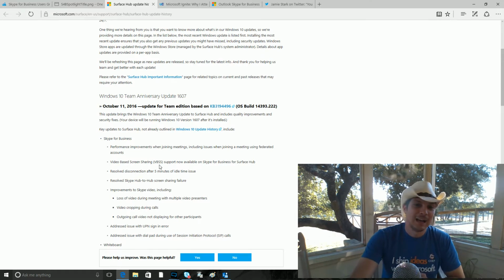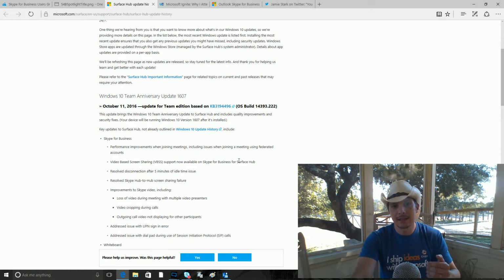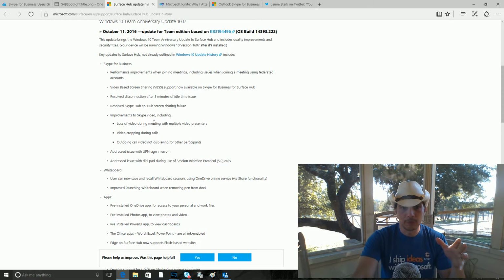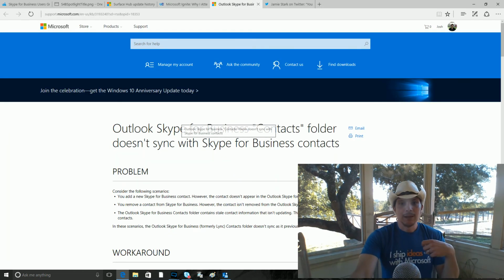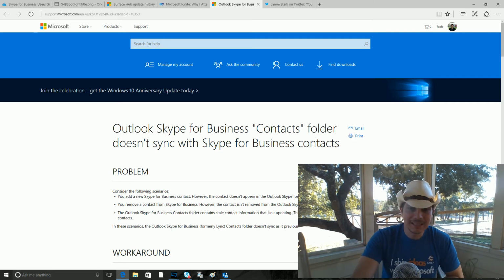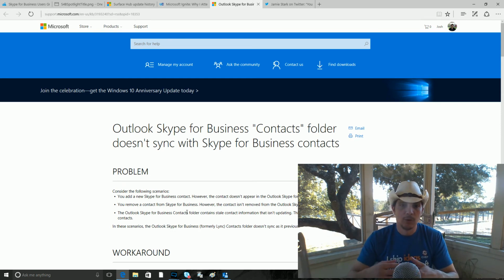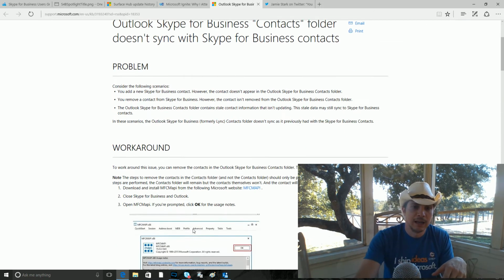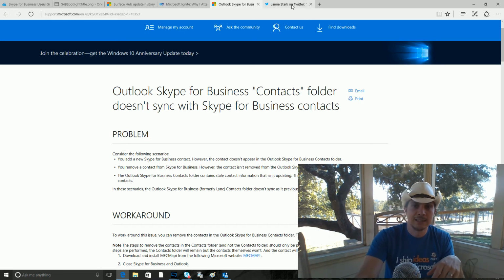Skype4BRecap - Oct-14-2016 - S4b Austin UG, VBSS on Surface Hub, Outlook Contacs Sync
This week I talked about the Inaugural Austin User Group meeting for Skype for Business, a new Skype4BSpotlight video series, VBSS on the Surface Hub, some perspective on why an MVP would attend Ignite, the deprecation of OUtlook Contacts Sync with S4B, and the SKype Meeting Broadcast about Skype Room Systems.